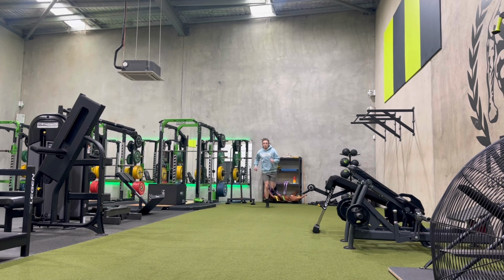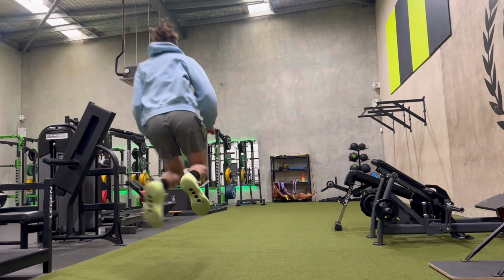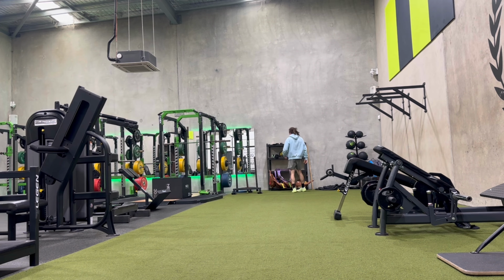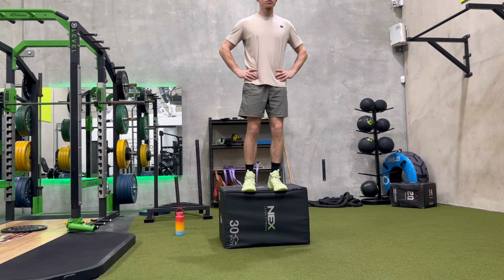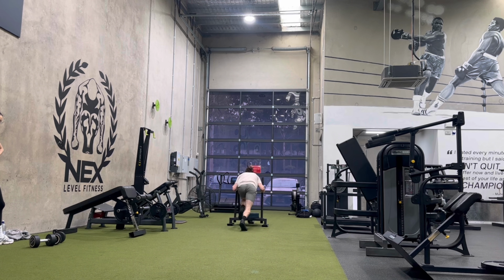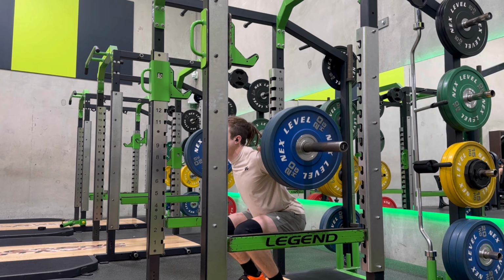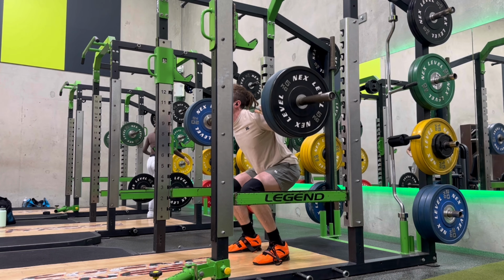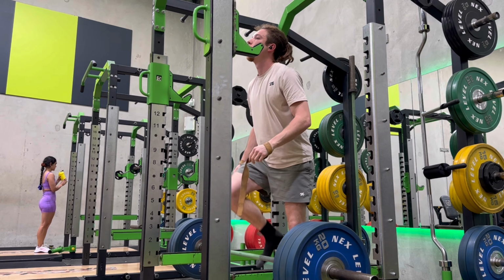New JUMP TRAINING PROGRAM - Trying To Jump My Highest All Time - Road to Eastbay Ep. 58